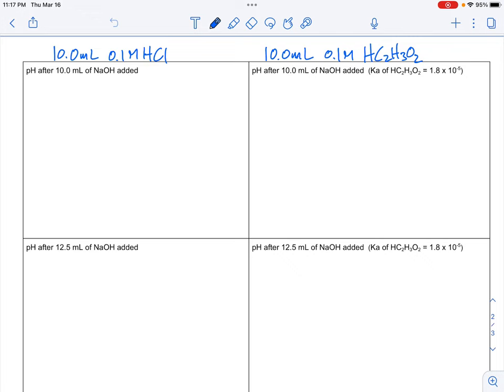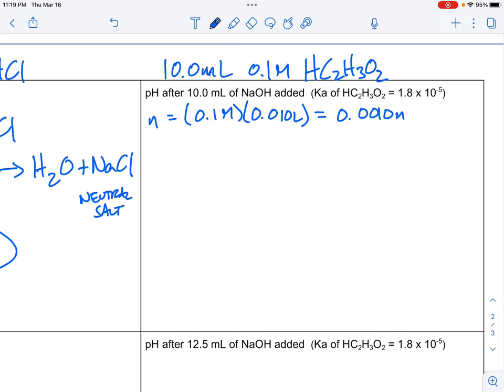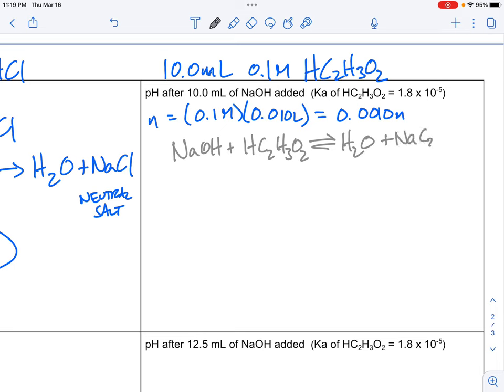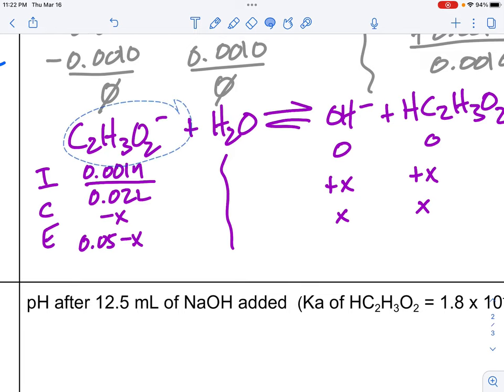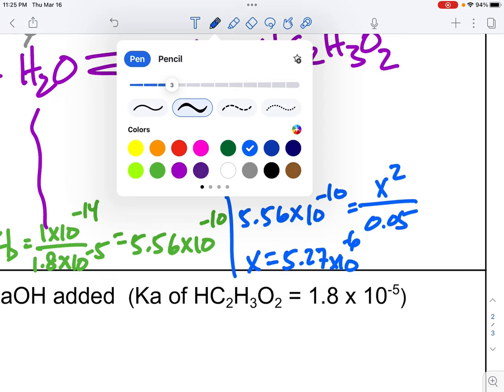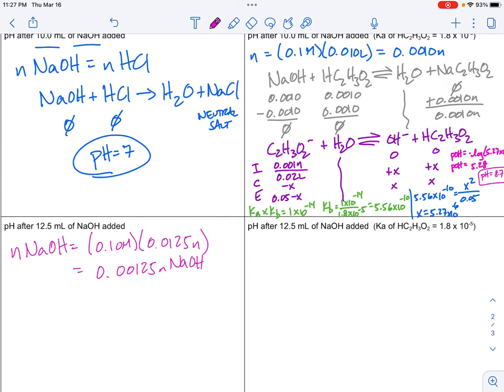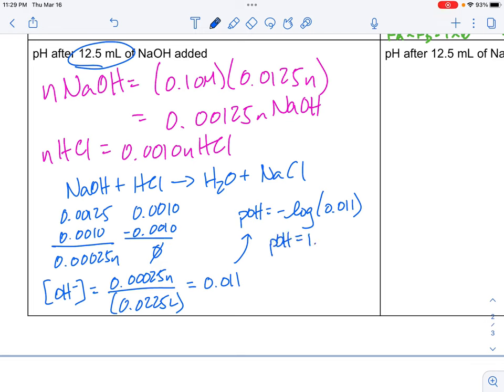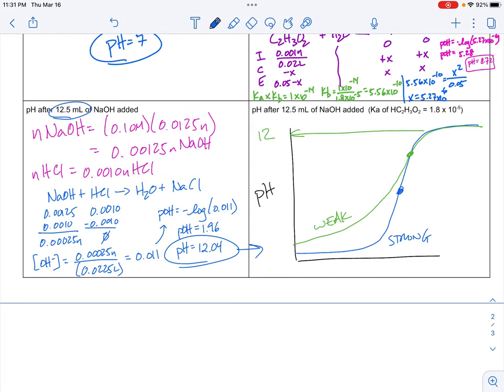AP Chem Titration Calculations Strong vs Weak part 2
Calculations comparing how HCl and Acetic Acid react in a titration with NaOH at different points in a titration.  This is the second video focusing on the equivalence point pH and after the equivalence point